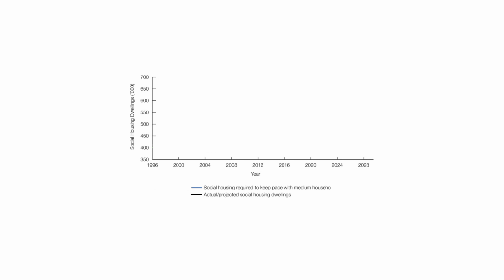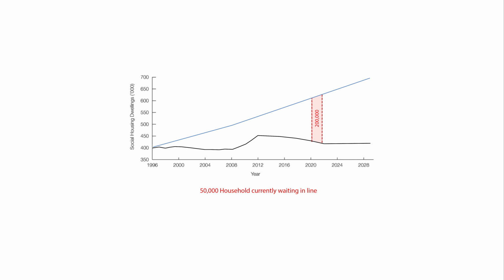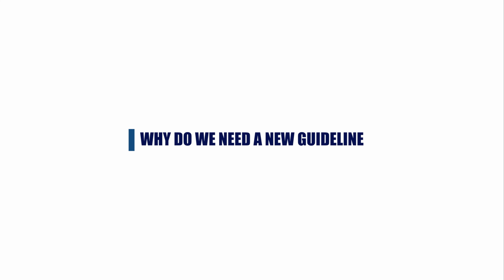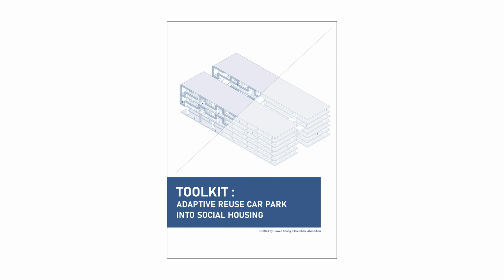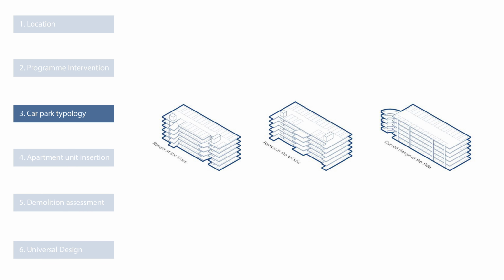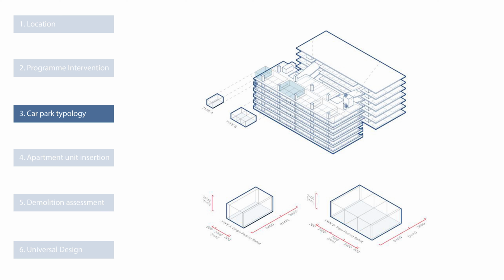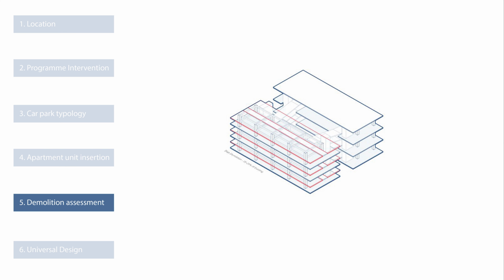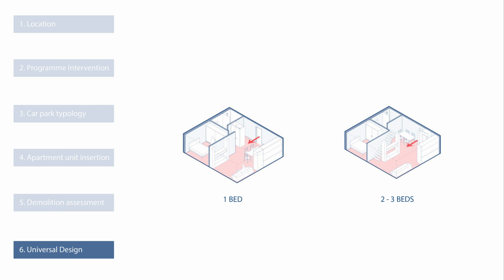ADAPTIVE REUSE: CAR PARK INTO SOCIAL HOUSING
This is made for academic purposes.